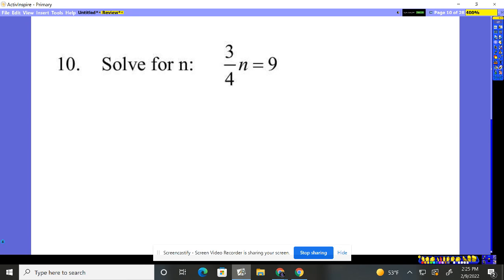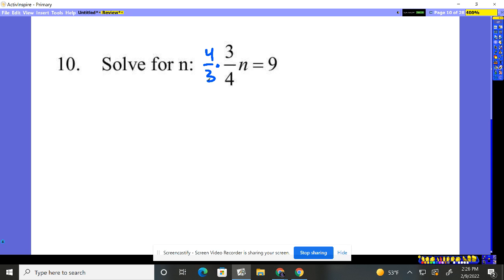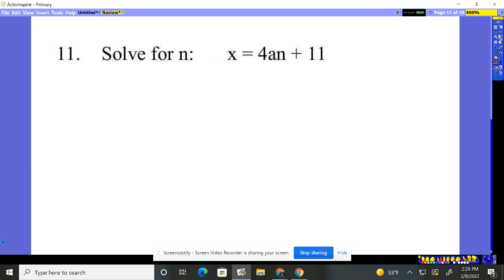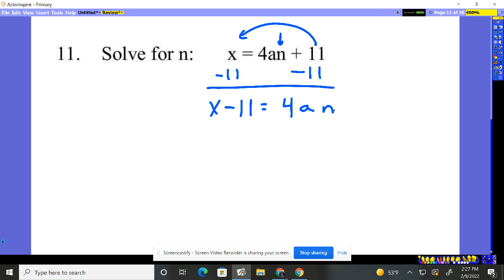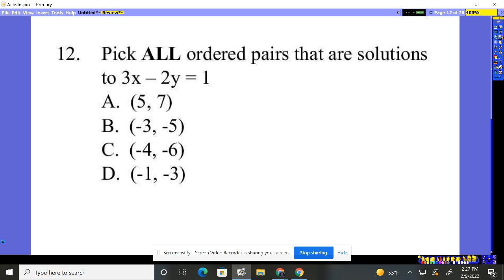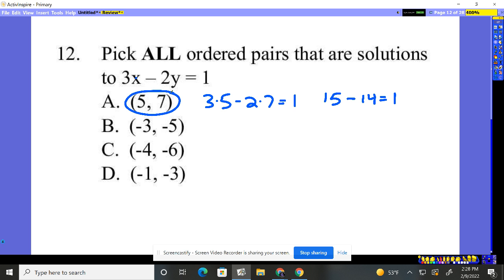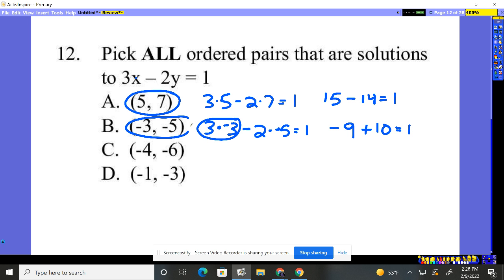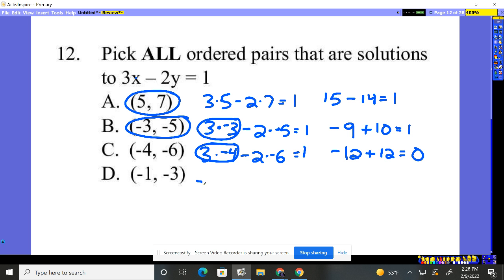Algebra Review Quiz Lookalikes Chapters 1-7 #10-12